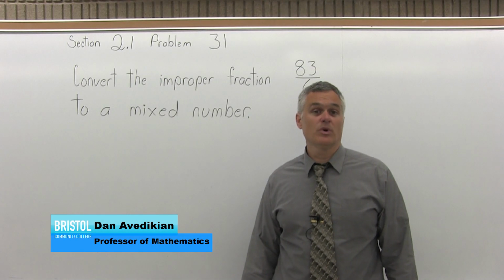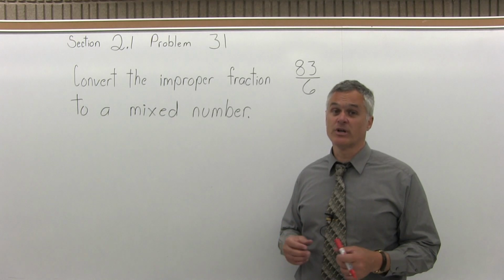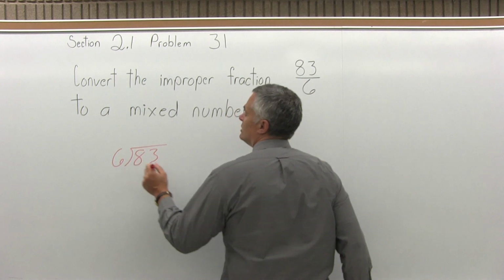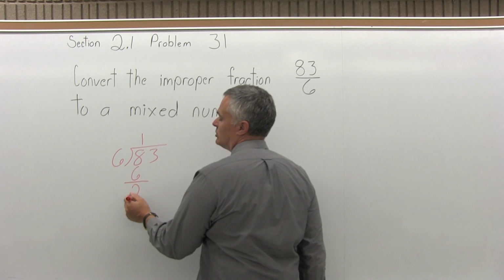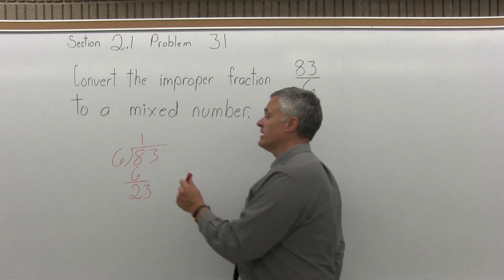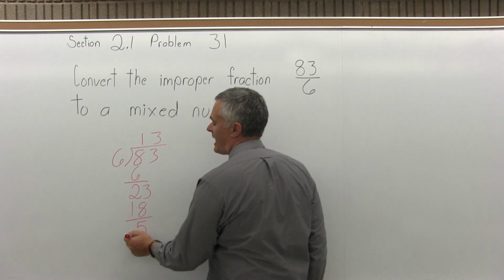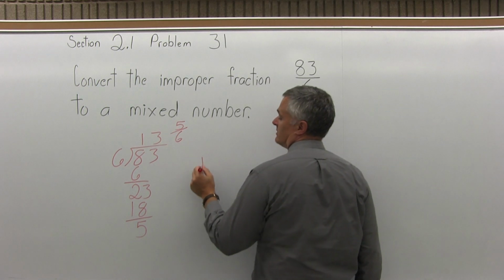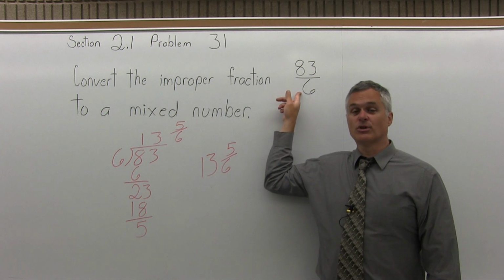MTH 060 : Section 2.1 Problem 31 - Mathematics with Dan Avedikian